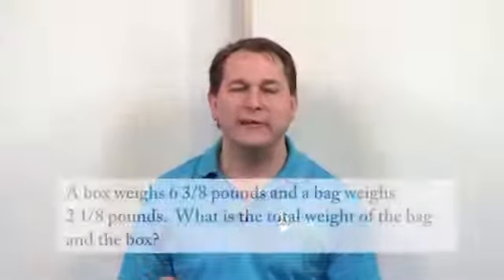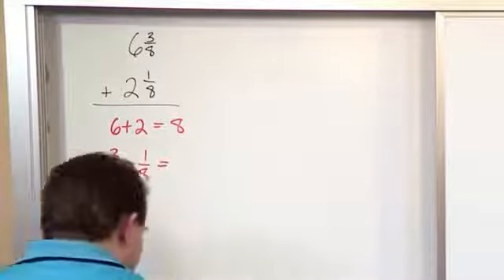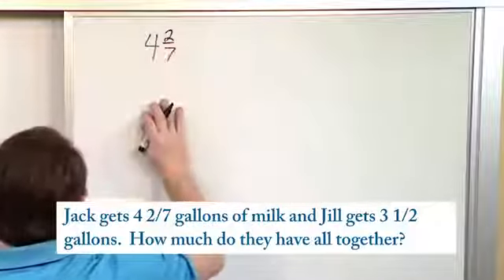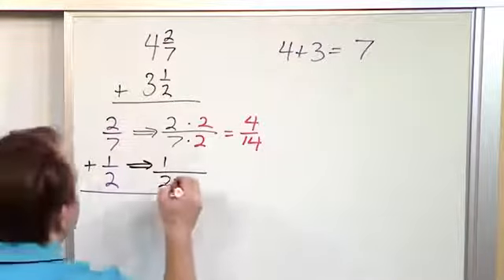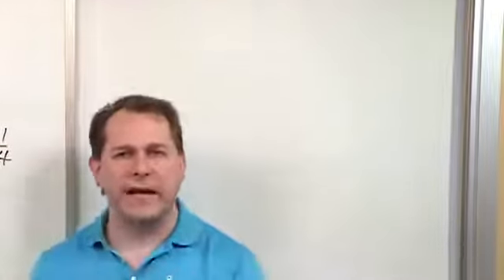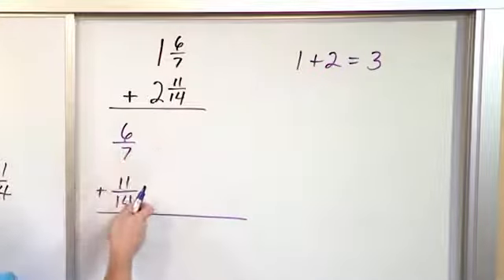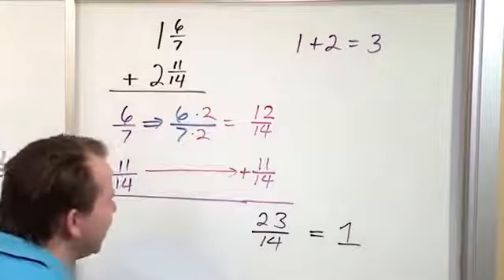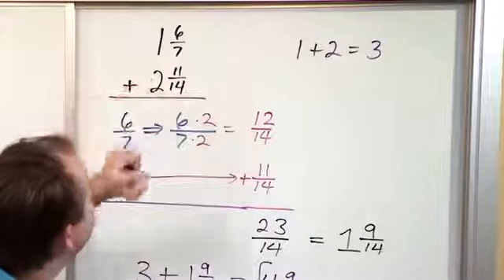Lesson 29 Word Problems Adding Mixed Numbers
Word Problems Adding Mixed Numbers